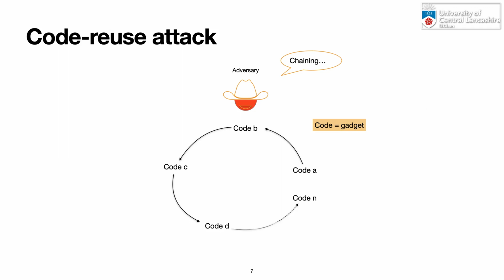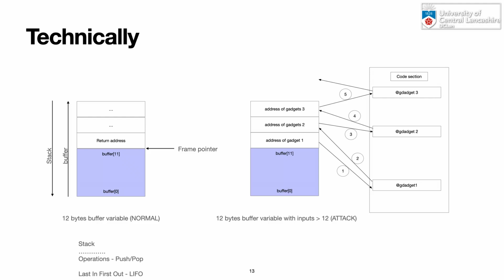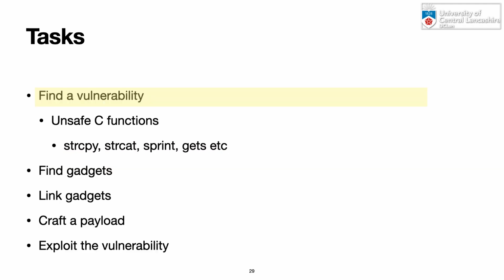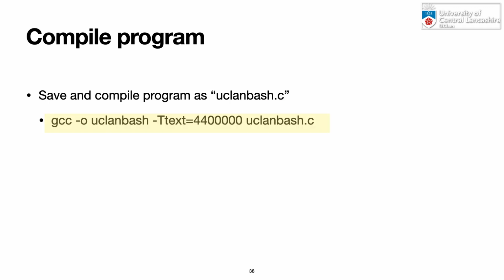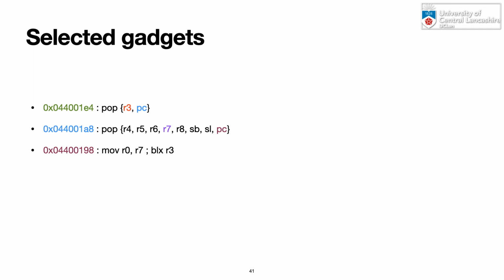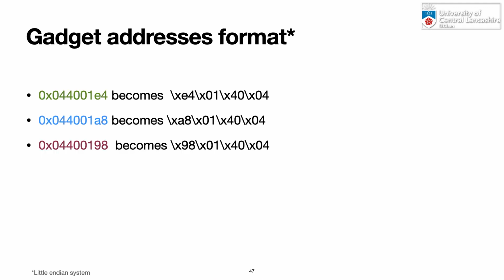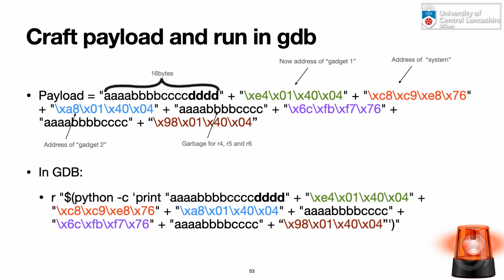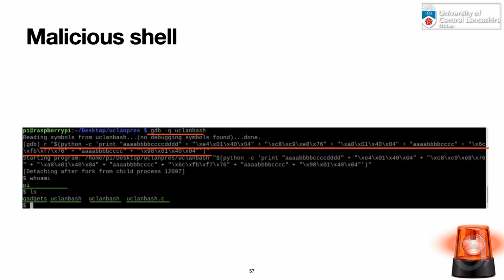Code reuse on ARM architecture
This was prepared for one of my interviews at UCLAN